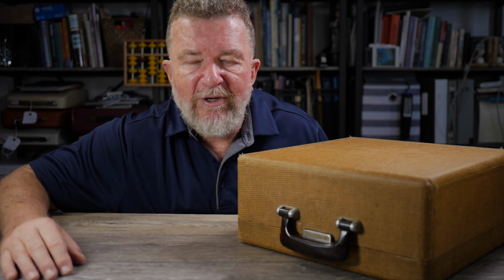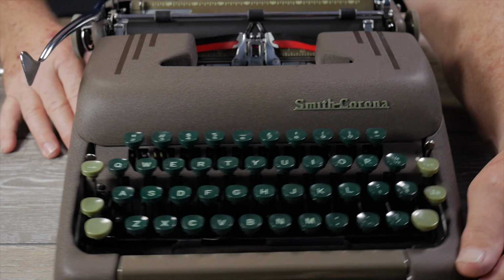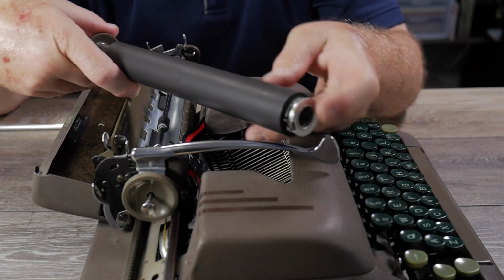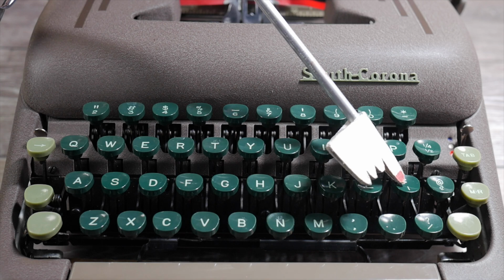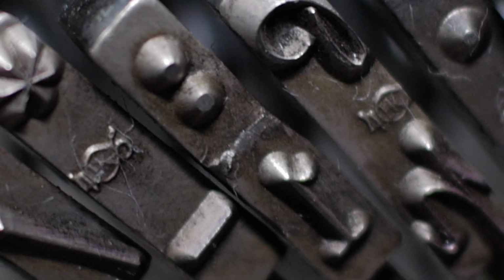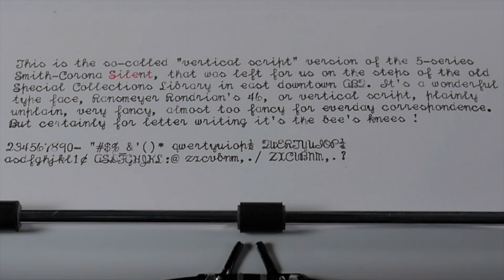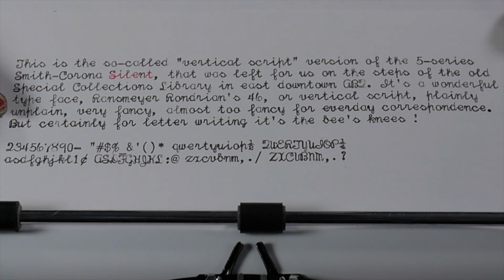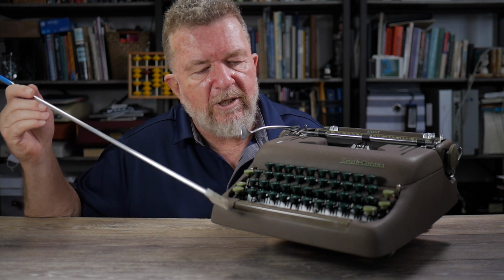Typewriter Video Series Episode 374: Vertical Script Silent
An orphaned typewriter gets dropped off at the public library for our Type-In, and it has vertical script!